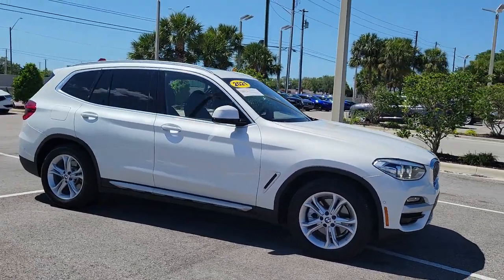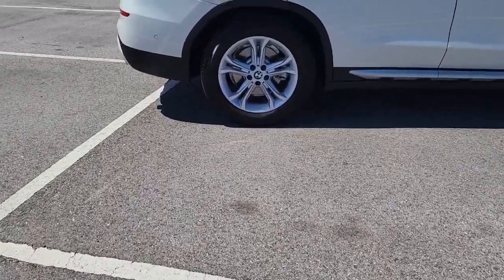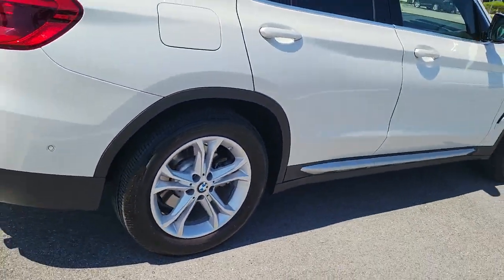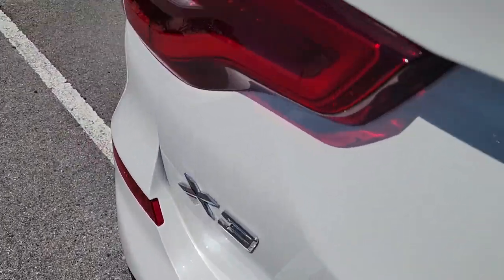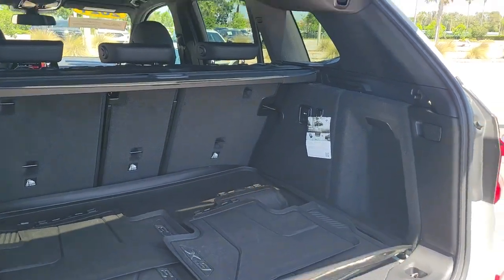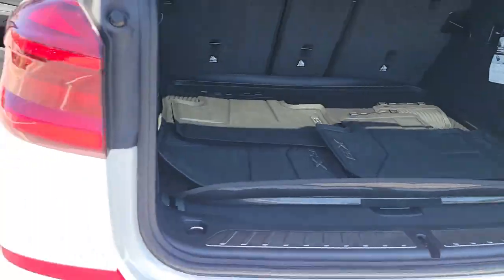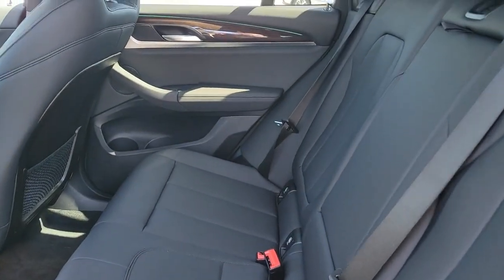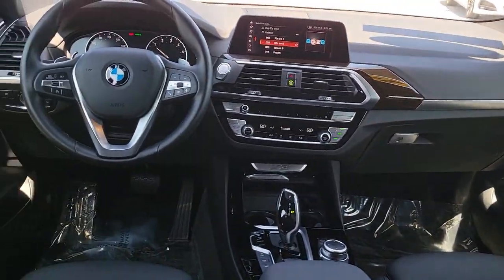2021 BMW X3 Clearwater, Tampa, St. Petersburg, Palm Harbor, Largo, FL 92635AA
Alpine White Used 2021 BMW X3 available in Clearwater, Florida at Crown Acura. Servicing the Tampa, St. Petersburg, Palm Harbor, Largo, FL area.

Crown Acura
18911 US Hwy 19 N

Clean CARFAX. CROWN CONFIDENCE PLAN TECH PACKAGE...NAVIGATION BACK-UP CAMERA POWER LIFT GATE UPGRADED WHEELS!! BLUETOOTH BACKUP CAMERA NAVIGATION PANORAMIC MOONROOF LEATHER TRIM POWER DRIVER SEAT POWER SEATS LANE DEPARTURE WARNING BLIND SPOT ALERT ALLOY WHEELS Active Park Distance Control Ambient Lighting Apple CarPlay Compatibility Convenience Package Convenience Package (ZC2) Lumbar Support Navigation Navigation System Panoramic Moonroof Parking Assistance Package Parking Assistant Plus Rear-View Camera Surround View w/3D View.brbrPriced below KBB Fair Purchase Price! 23/29 City/Highway MPGbrbrMineral White Metallic 2021 BMW X3 xDrive30ibrbrCertification Program Details: *100000 Mile Limited Powertrain Warranty * Exclusive Live Market Pricing * 7 Day/500 Mile No Hassle Exchange Policy * Free Carfax History Report * 101 Point Vehicle Inspection * 3 Month Sirius/XM Free Trial when applicablebrbrbrCALL OR TEXT THE GENERAL MANAGER DARREN HUTCHINSON DIRECTLY AT . All prices plus sales tax tag and titling and dealer service fee of $999.00 which represents cost and profits to the selling dealer for items such as cleaning inspecting adjusting new vehicles and preparing documents related to the sale.